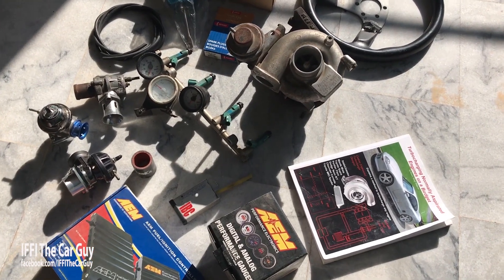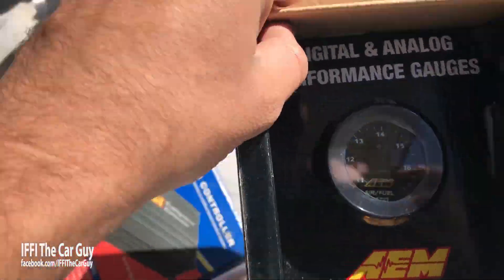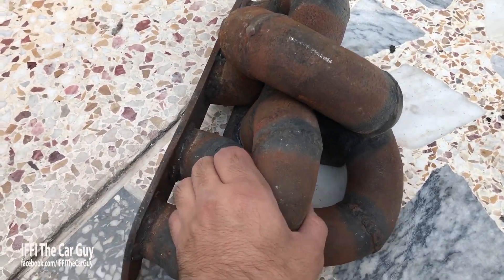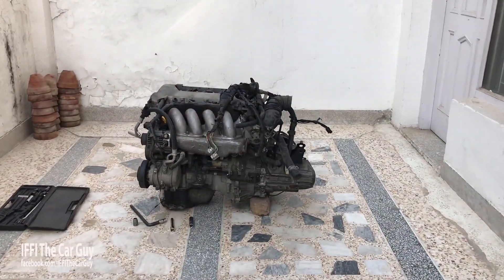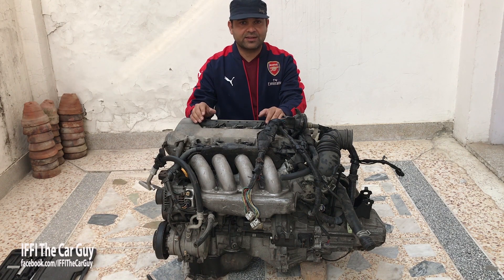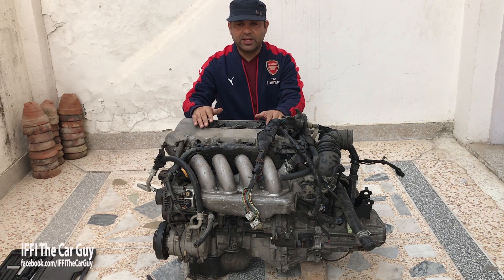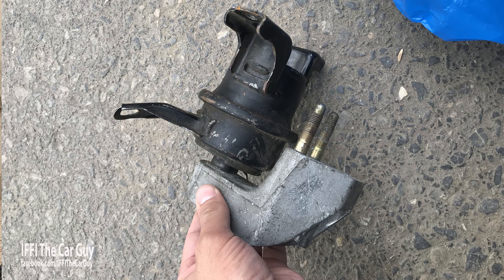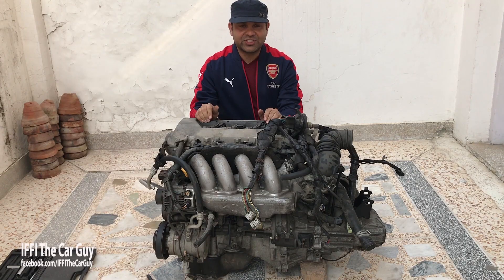What engine did I choose for my Toyota MRS | Iffi The Car Guy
Hello friends, Today's episode is about what engine did I choose for my MRS in order to make it better from performance stand point. Weather be a passenger car or a sports car, aside from aesthetics, my primary concern is performance of the car and I always think of upgrading the performance. This is a never ending story for me in any car. First I thought of turbo charging the stock 1ZZ-FE (138HP) engine, So I arranged all the parts for it but later I changed my mind and I swapped the 1ZZ with 2ZZ-GE that pushes out 190HP. Its just like putting a turbo on 1ZZ. So Turbo conversion is phase-2 now.

What's coming up, you have to wait till then :) I hope you find it useful and enjoy this video :)